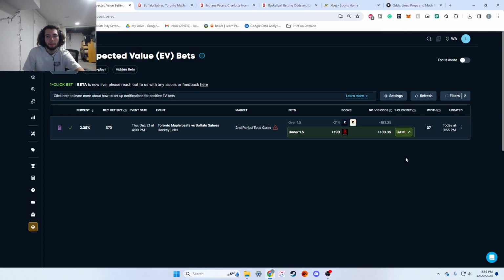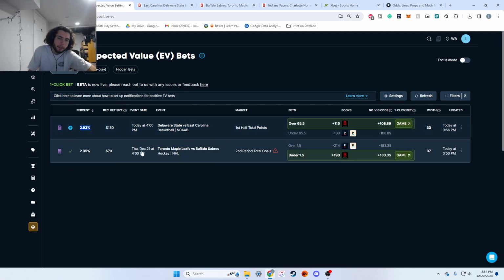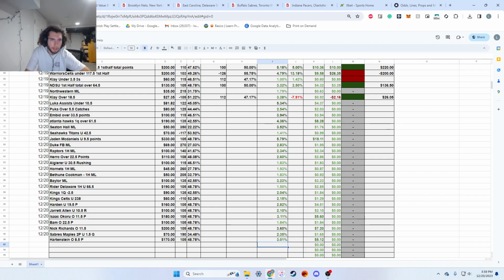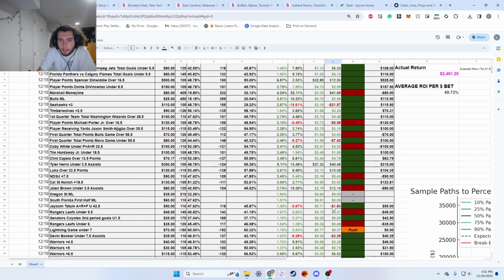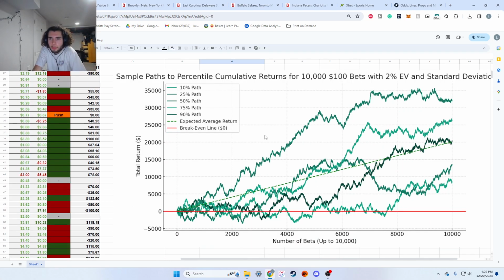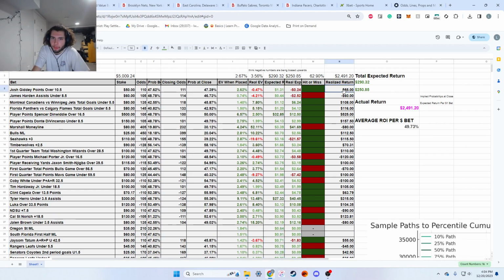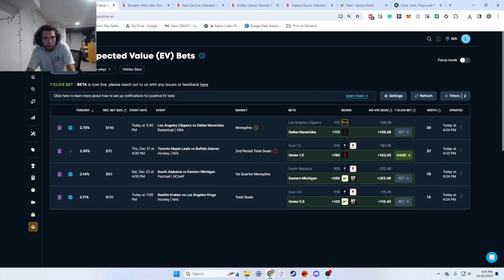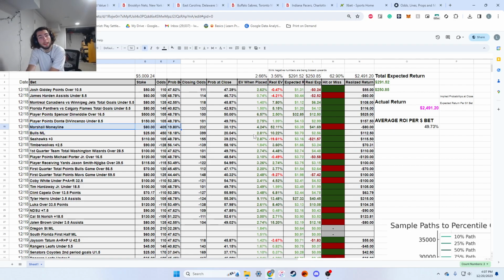How I Make My Bets